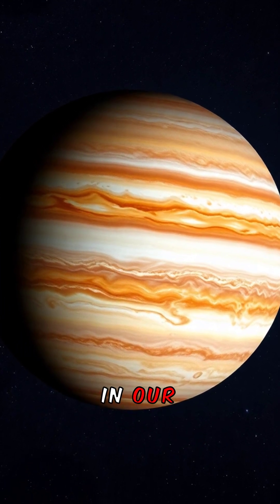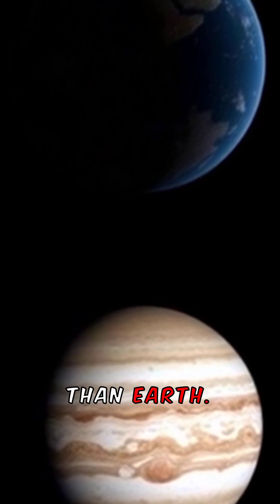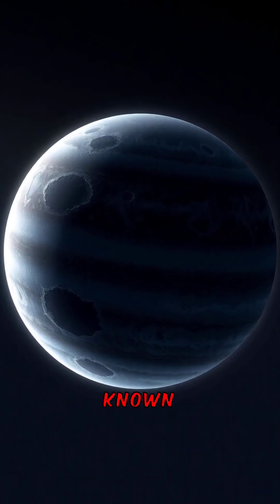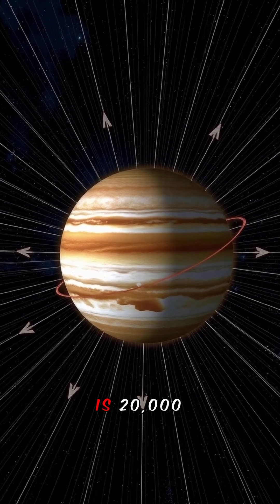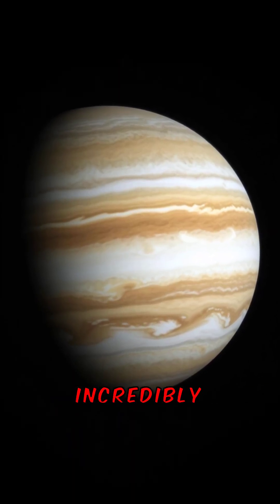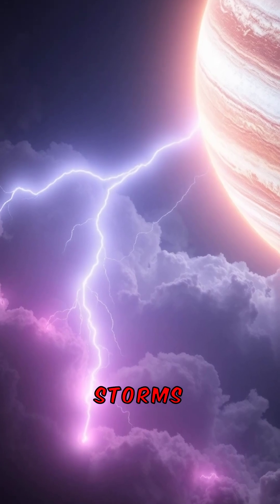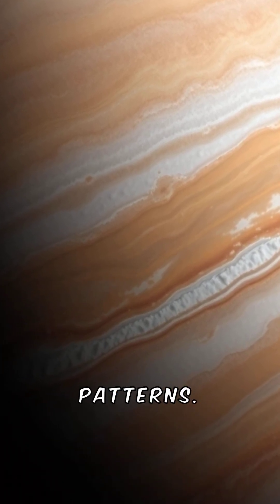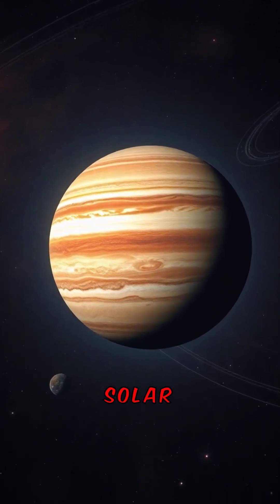Fun facts about Jupiter!